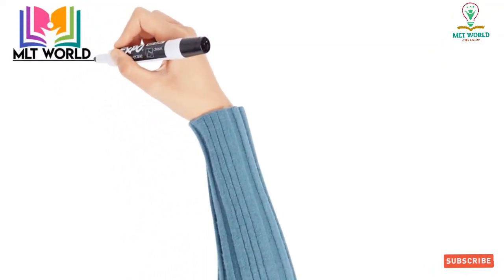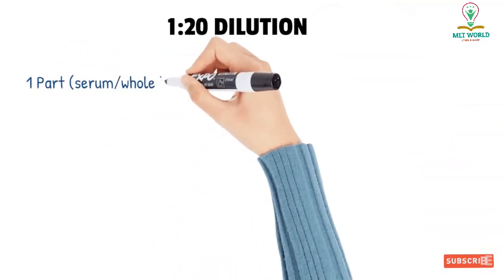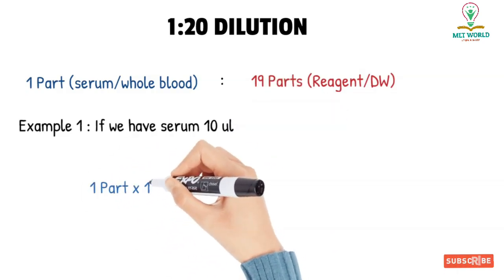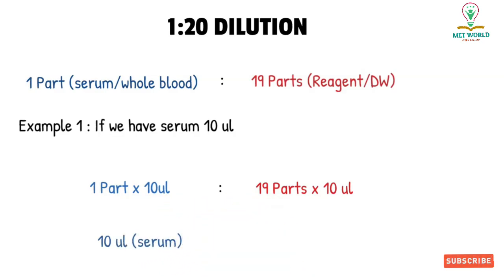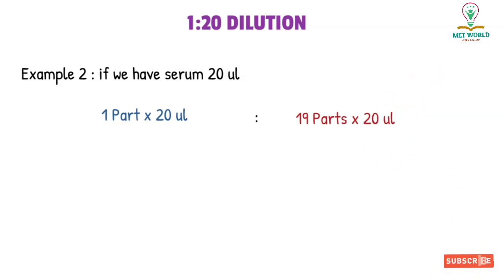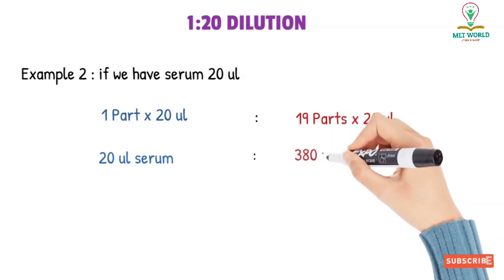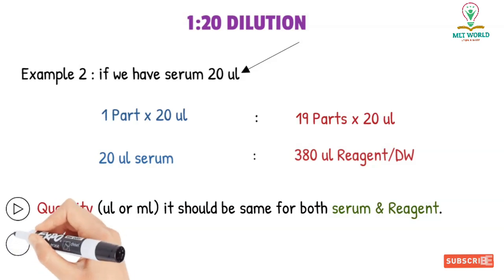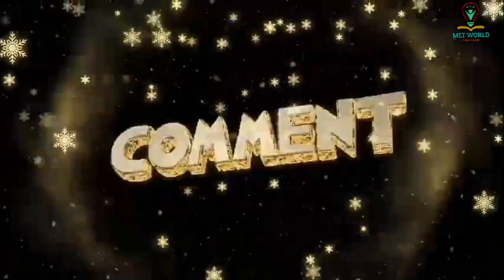1:20 dilution for manual WBC or sperm counting in neubauer chamber.How to prepare dilution in lab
If anyone is interested to buy laboratory books,they can use the link below to buy books that will be helpful in studies and work also.
(MLT Study Guide: All-in-One ASCP MLT Exam Review + 300 Practice Questions with In-Depth Answer Explanation for the ASCP Medical Laboratory Technician Exam (Includes 3 Full-Length Practice Tests)
(Lab Values: Everything You Need to Know about Laboratory Medicine and its Importance in the Diagnosis of Diseases: Second Edition)
(CLINICAL LABORATORY SCIENCE REVIEW )
(Exploring Anatomy & Physiology in the Laboratory 4th Edition)
(Quick Review Cards for Medical Laboratory Science Third Edition)
(BOC Study Guide 7th Edition: MLS-MLT Clinical Laboratory Examinations)
(Clinical Laboratory Science: Concepts, Procedures, and Clinical Applications 9th Edition)
(Medical Laboratory Science Review Fifth Edition)
(Lab Values: 63 Must Know Labs for Nurses (Nursing Clinical Essentials)
(Laboratory Procedures for Veterinary Technicians 8th Edition)
(Lab Notebook: Chemistry Laboratory Notebook for Science Student / Research / College [ 101 pages * Perfect Bound * 8 x 10 inch ] (Composition Books - Specialist Scientific)
(Fluids and Electrolytes: A Thorough Guide covering Fluids, Electrolytes and Acid-Base Balance of the Human Body)
(BRS Microbiology & Immunology (Board Review Series) Seventh Edition)
(Medical Microbiology AudioLearn Paperback)
(CLINICAL HEMATOLOGY MADE CLEAR: A Practical Guide to Blood Cell Morphology, Laboratory Interpretation, and Diagnostic Reasoning for Medical Learners)
(COLOR ATLAS OF HEMATOLOGY Hardcover )
(Clinical Biochemistry: An Illustrated Colour Text 7th Edition)